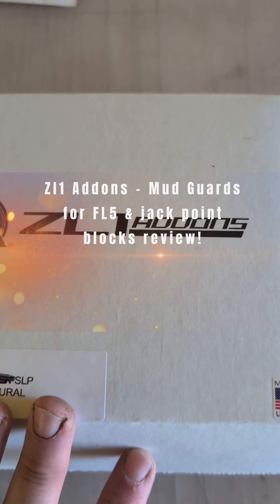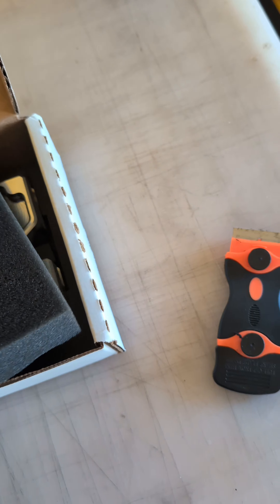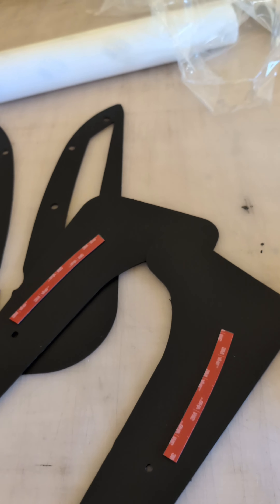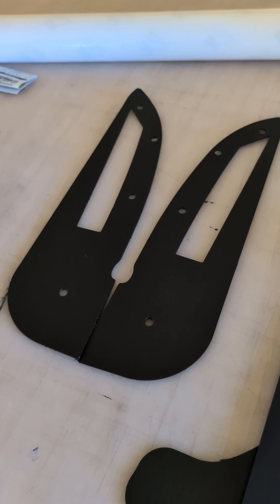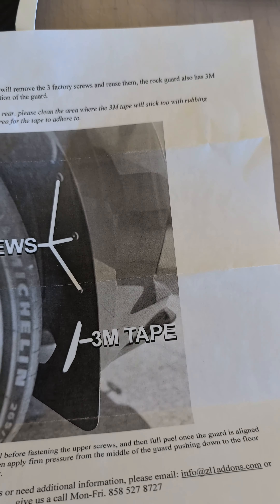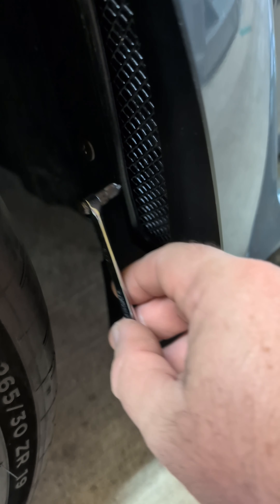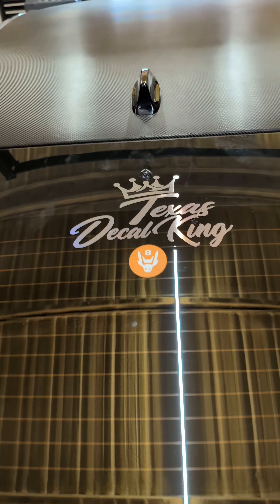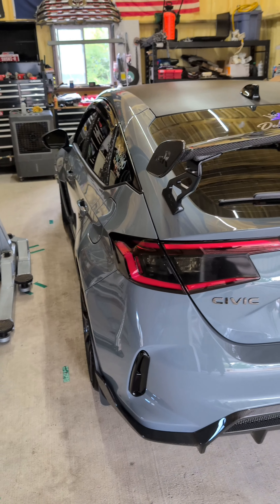ZL1 Addons FL5 MUd Guards and Billet Jacking Blocks Review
Overview and basic review of the ZL1 Addons FL5 mud gaurds and billet jacking blocks for the pint point weld on your FL5.